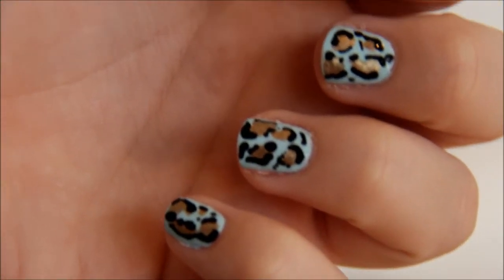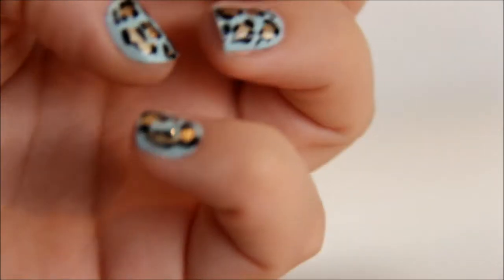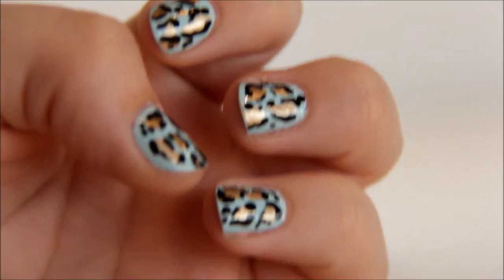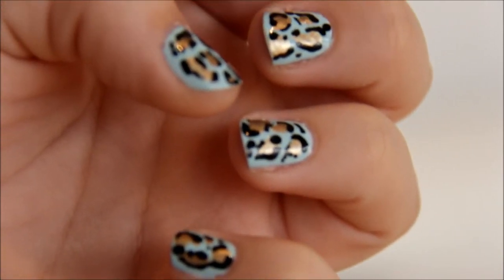Autumn Must Haves | ZEETA HANSEN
Hello wonderful people, So it has come, It is finally AUTUMN, my second favorite season. Today I wanted to share with you my must have products for this season and what I use on a regular basis. I hope you enjoy this video!